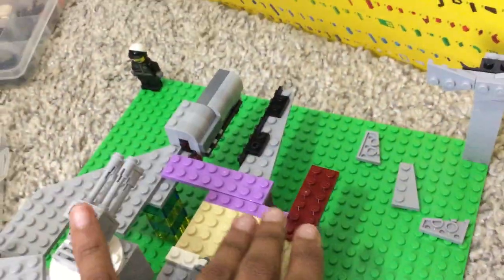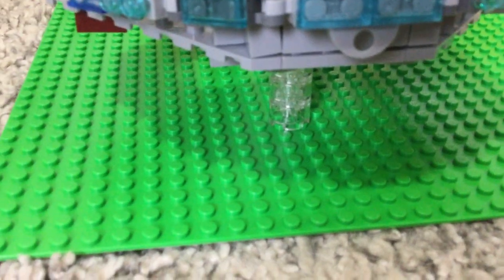lego Star WarsMid-Scaled Millennium Falcon MOC! Update #1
Here's a moc that I'm working on!